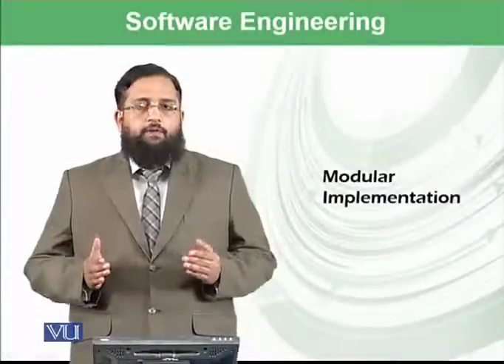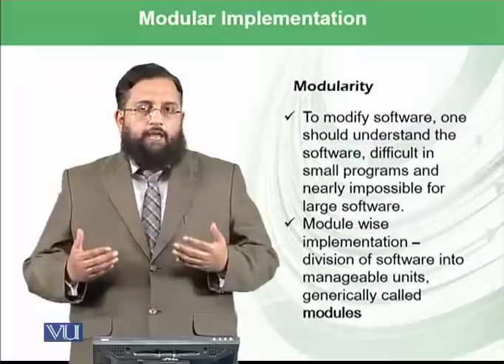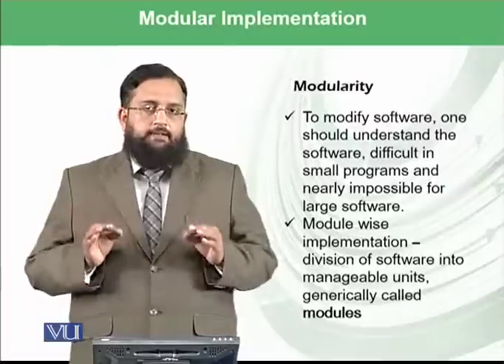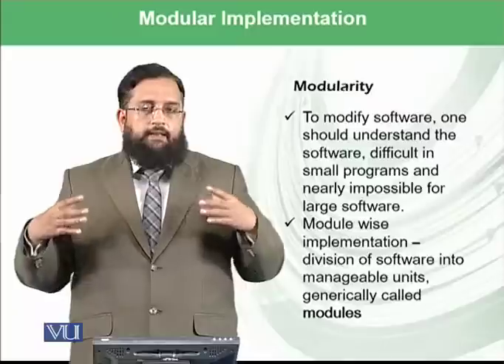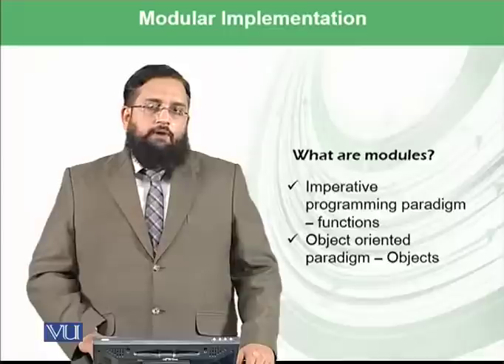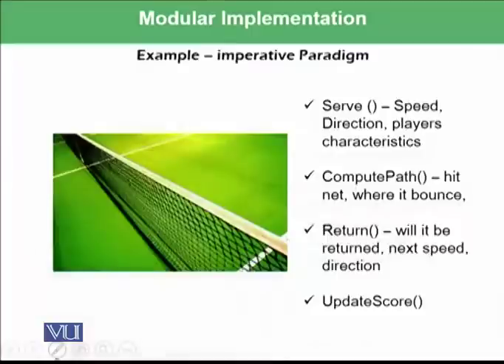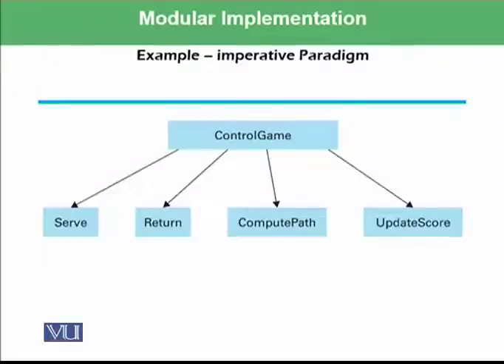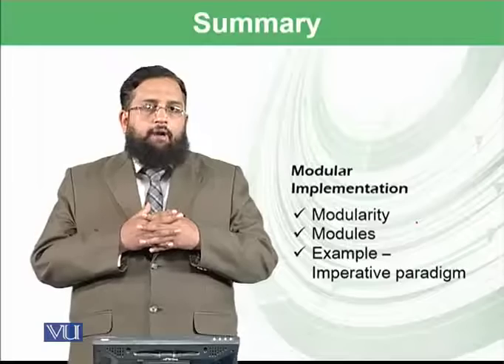Modular implementation | Introduction to Computing | CS101_Topic134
Topic-134. Modular implementation
By Dr. Tanveer Afzal